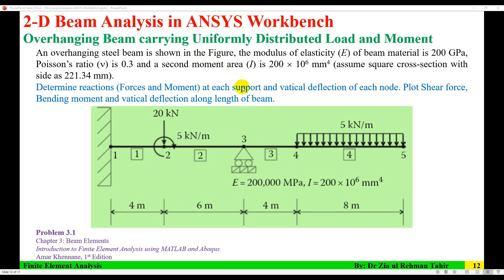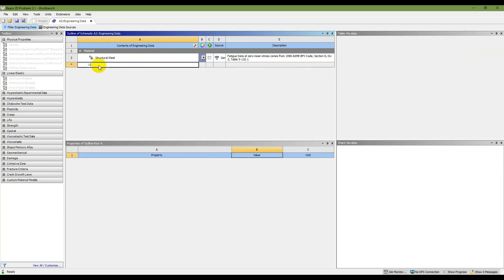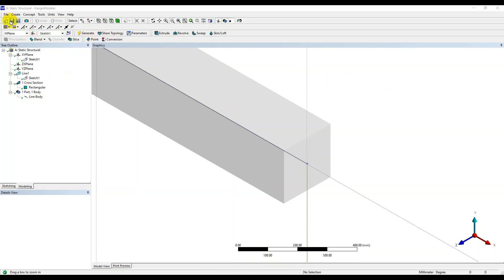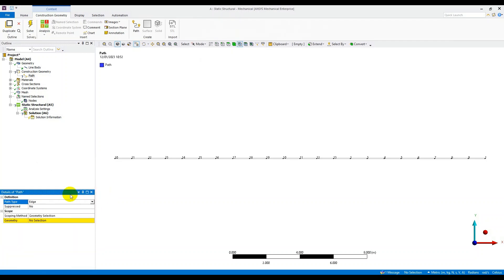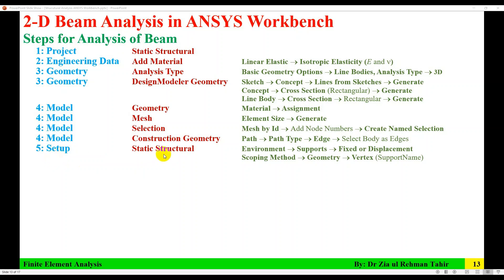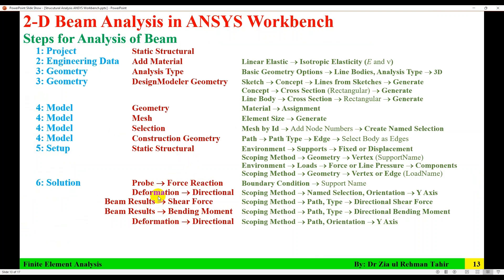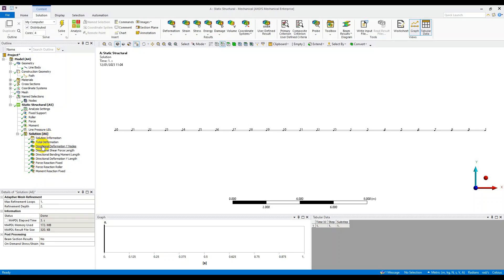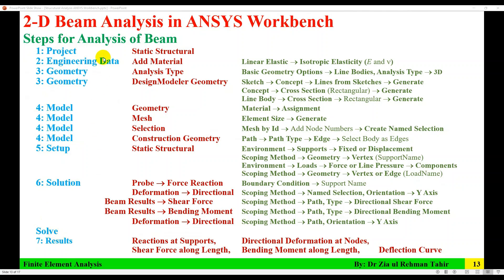ANSYS Beam Analysis 2 | 2-D Beam (carrying Point Load, Moment and UDL) Analysis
The tutorial is analysis of 2D Beam having square cross-section carrying Point Load, Moment and Uniformly Distributed Load. This tutorial is solution of Problem 3.1 from Book "Introduction to Finite Element Analysis using MATLAB and Abaqus", by Amar Khennane.

0:00 Problem Description
02:00 Steps for Analysis
03:18 Start Project: Static Structural
03:56 Add Material
04:52 Model 2D Beam in DesignModeler
09:37 Material Assignment
10:30 Mesh
11:15 Selection of Nodes
12:22 Create Path along Length
13:17 Apply Boundary Conditions
15:00 Apply Loads
18:15 Support Reactions
19:39 Deflection at Nodes
20:27 Shear Force
21:13 Bending Moment
21:55 Deflection along Length
22:39 Solve
23:05 Solution of Support Reactions
25:19 Solution of Deflection at Nodes
26:23 Solution of Shear Force
27:12 Solution of Bending Moment
27:50 Solution of Deflection along Length
28:18 Shear Force and Bending Moment Diagram
29:52 Summary